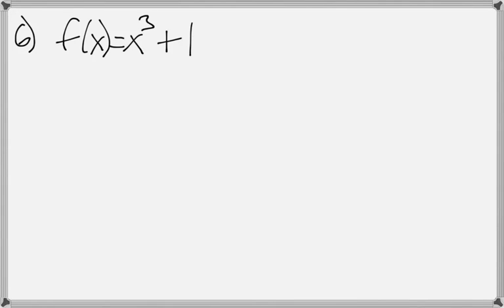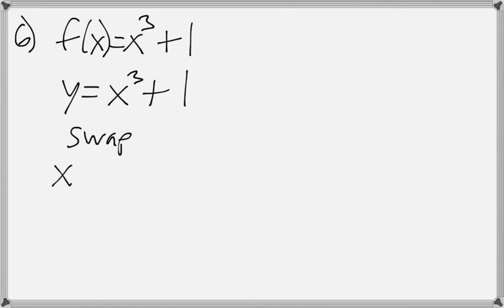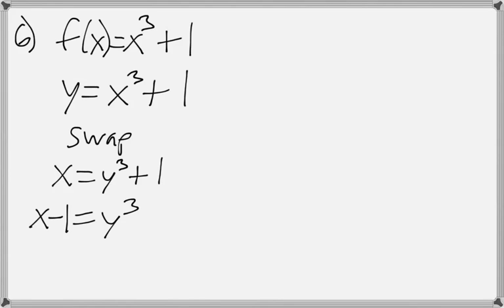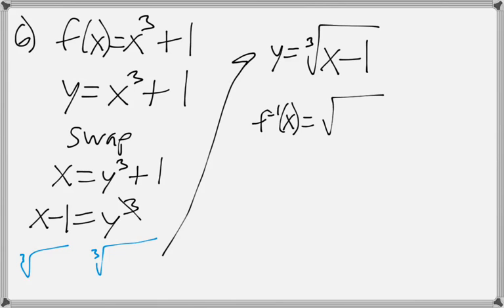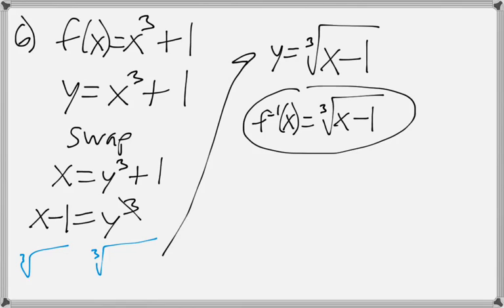Math 151 : 1.7 #6 (PreCalculus Tutorial : Inverse Functions)